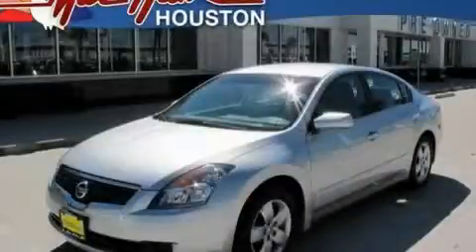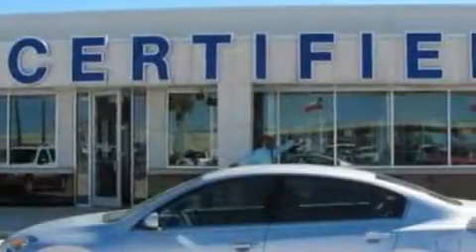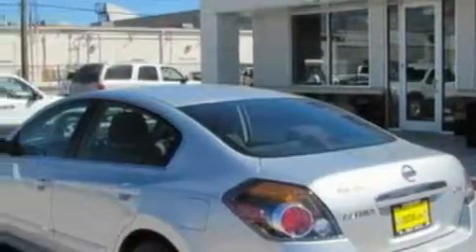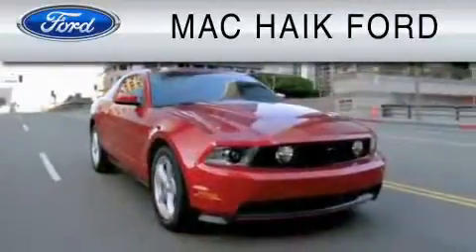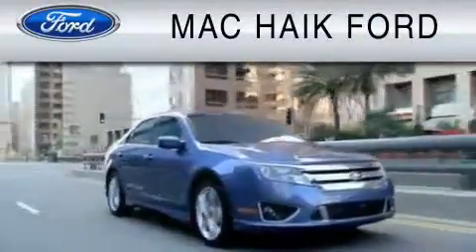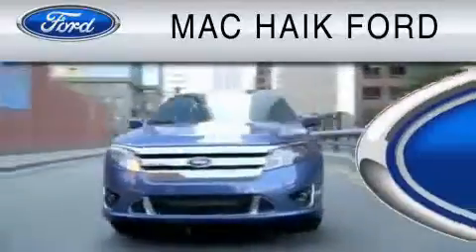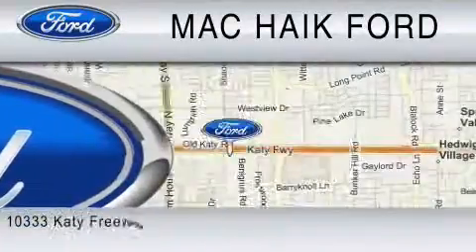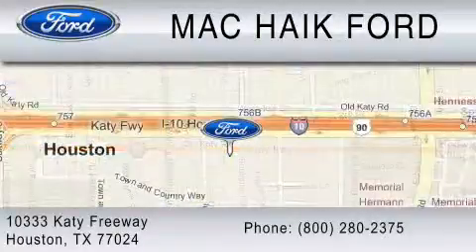Preowned 2008 NISSAN ALTIMA Sugarland TX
Year: 2008
 Make: NISSAN
 Model: ALTIMA
 Engine: 2.5L I4
 Trans.: AUTO

 Miles: 29,006

 Preowned 2008 NISSAN ALTIMA Houston  TX